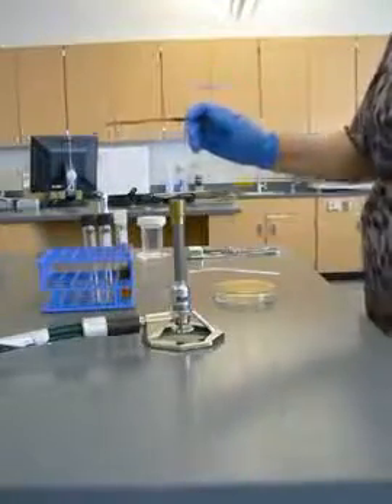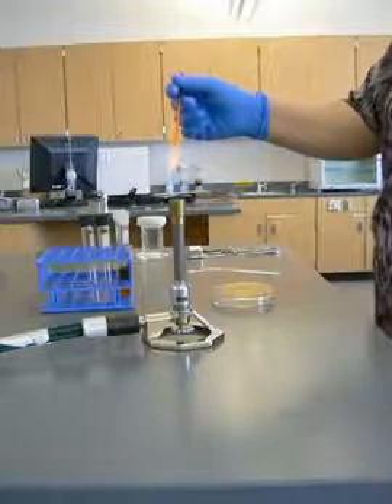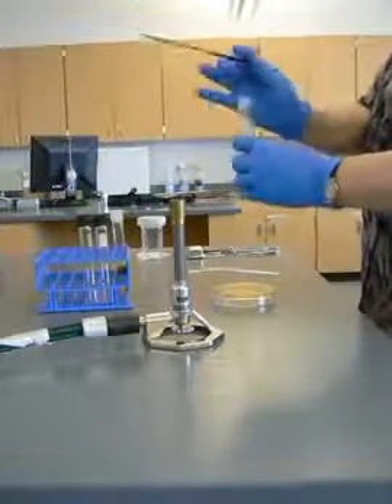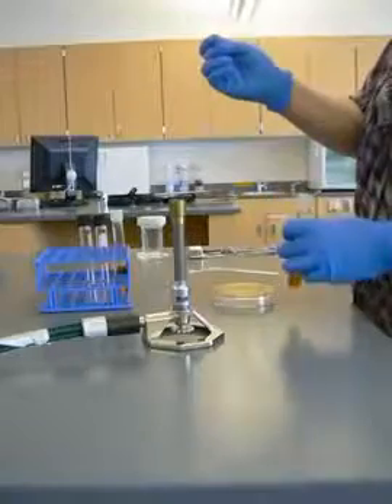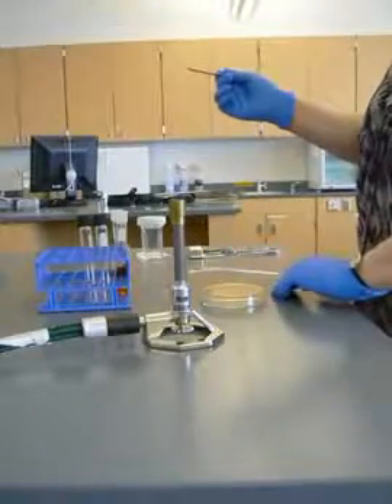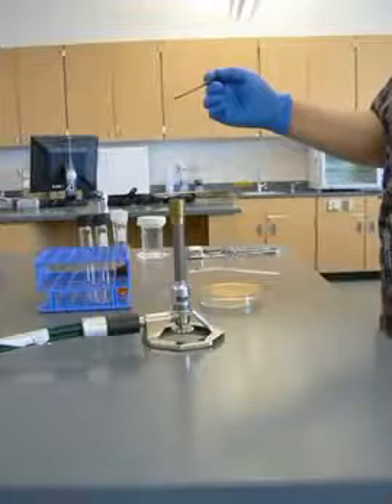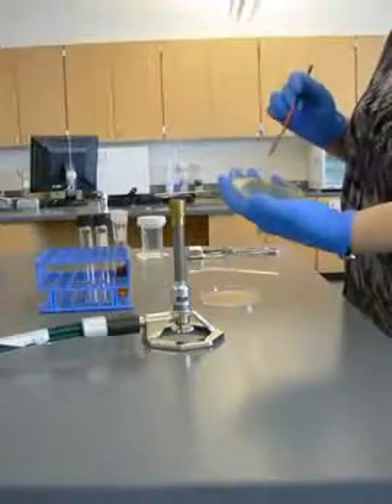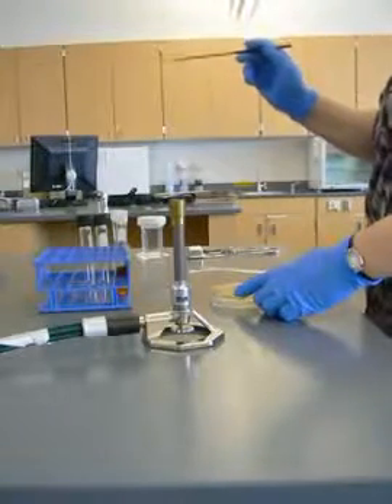Broth to agar transfer